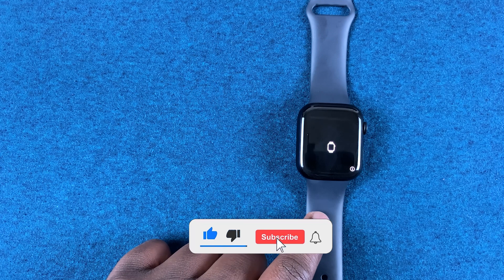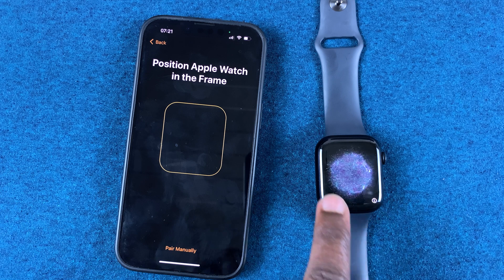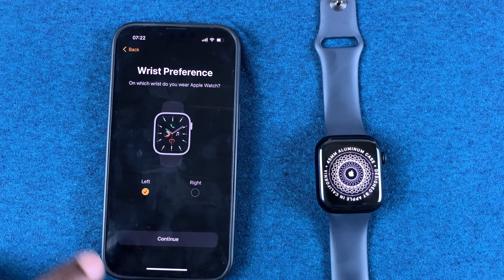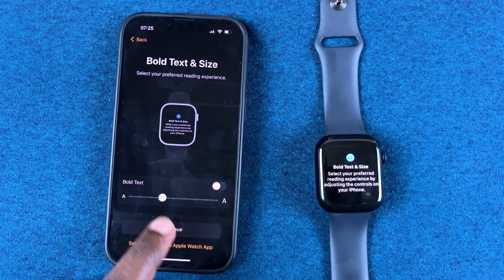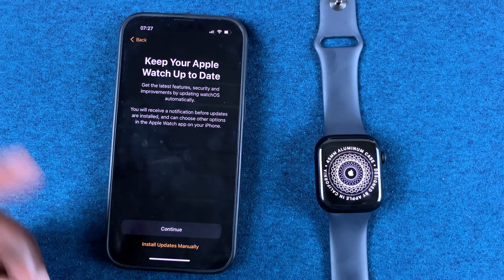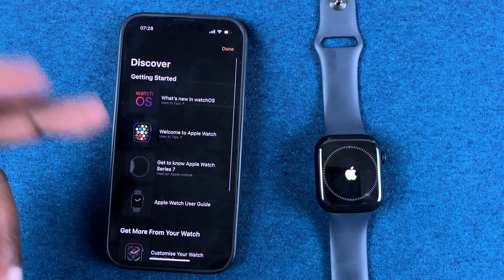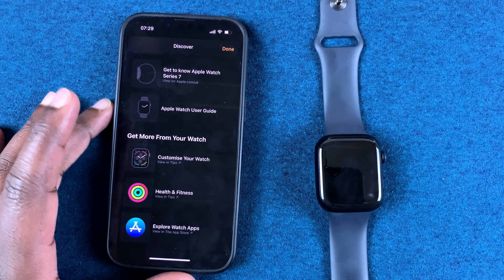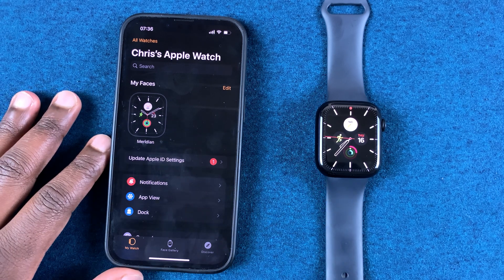How To Pair Your Apple Watch Series 7 To iPhone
Here's how to pair your Apple watch series 7 to your iPhone. Apple has made the pairing process extremely easy as you can see.

How To Pair Apple Watch To iPhone:
Switch on Apple Watch and place it next to your iPhone
A pop up Window will appear. Tap on Continue
Follow the On Screen Instructions to finish Setting up Apple watch

Apple Watch Series 7 Black Aluminium 45mmm:

Cell Phone Tripod Adapter